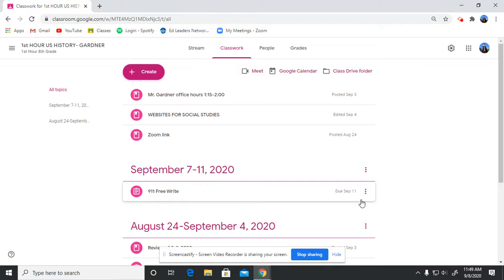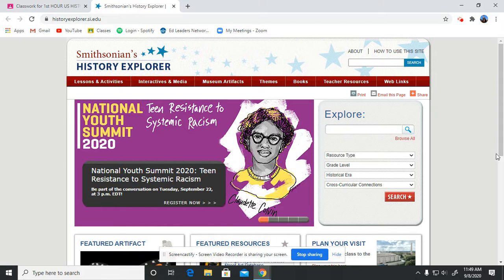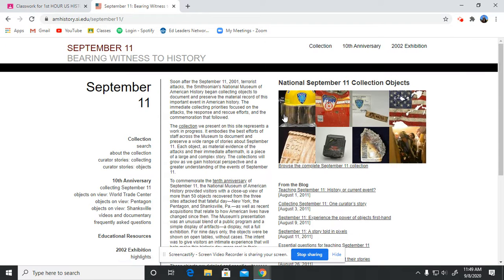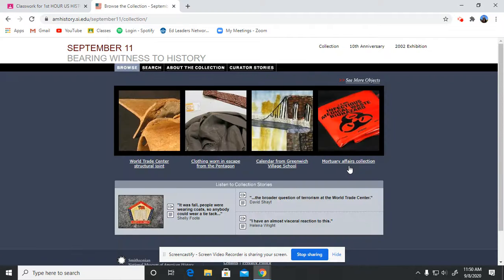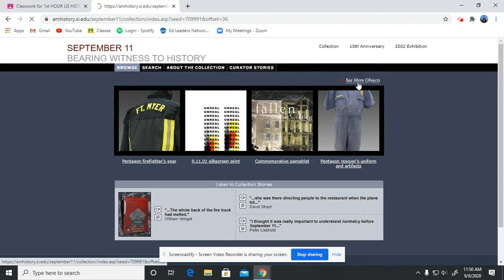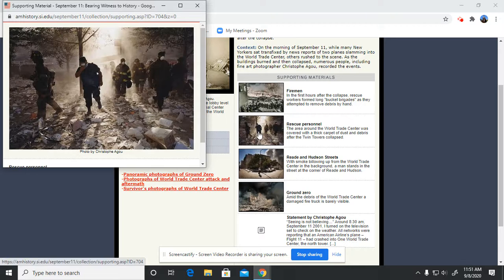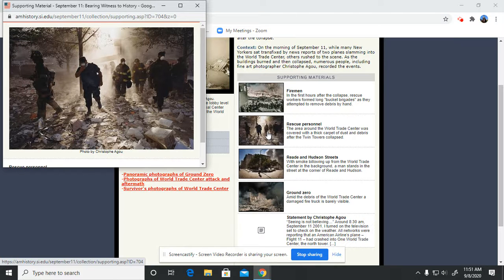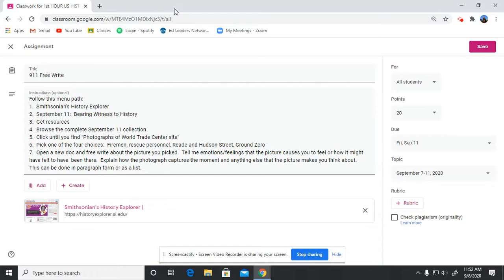Untitled: Sep 8, 2020 11:53 AM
review of class on 9-8-2020